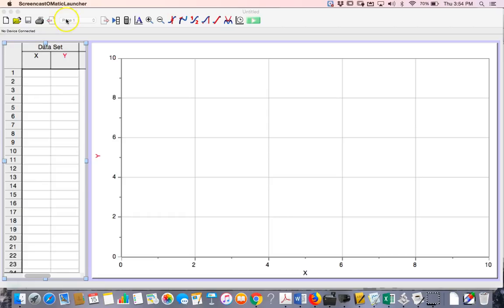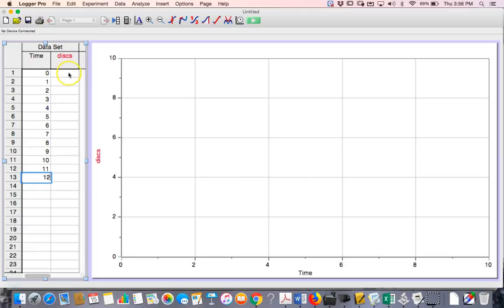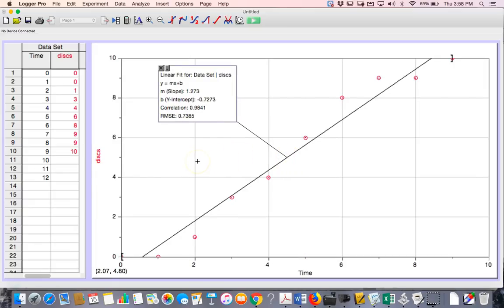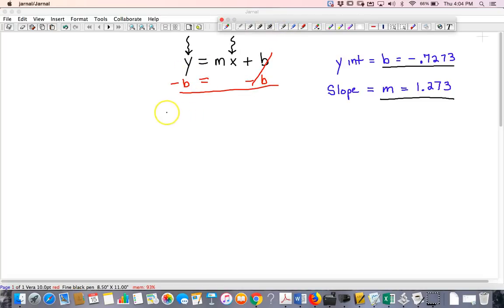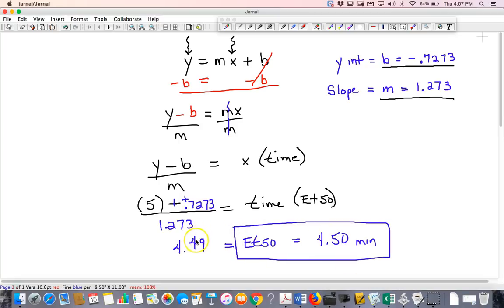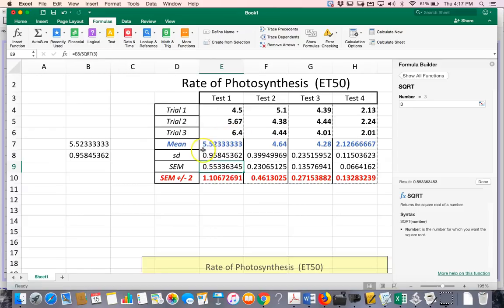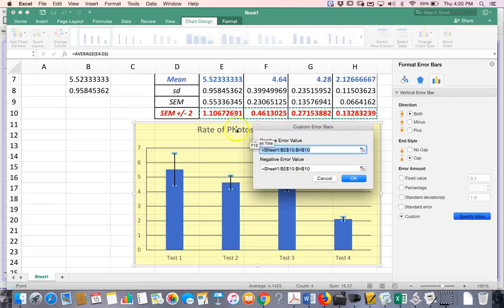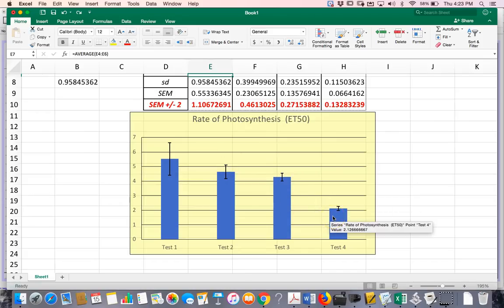AP Biology ET50 Determination and Data